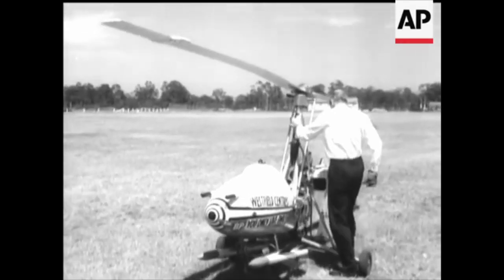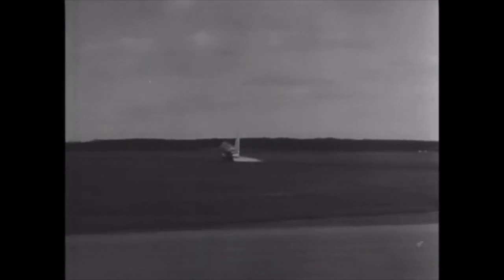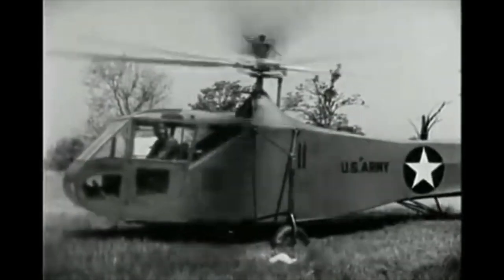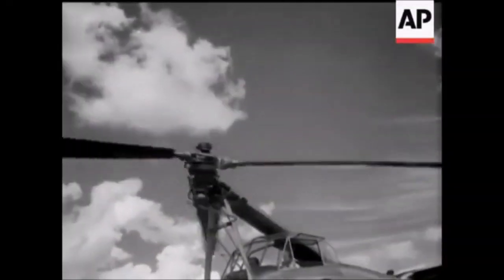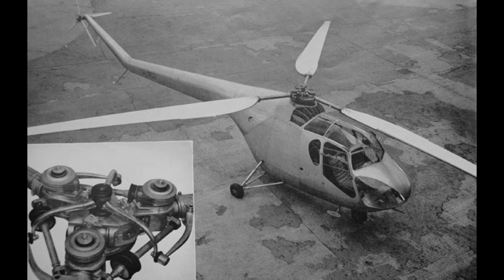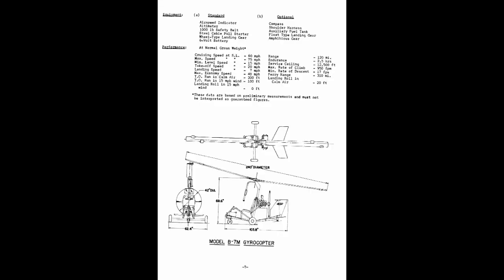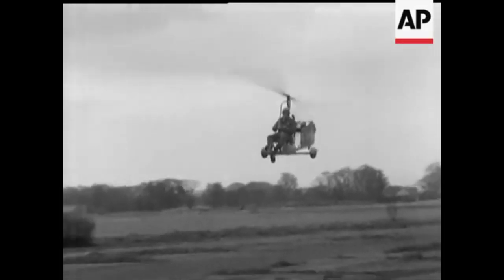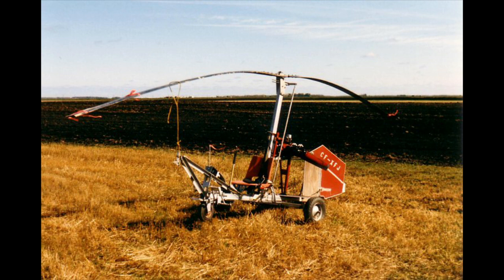History of the Gyroplane - part 3 abandoned for the helicopter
This film is part 3 in a series on the history of the Gyroplane covering the end of the Second World War to the mid-1960's.  This film is focused on the fate of those initial designers who made a significant contribution to rotary flight during the period plus an introduction to the Bensen-type sport gyroplanes or should I now say "Gyrocopters" [an Igor Bensen trademark].